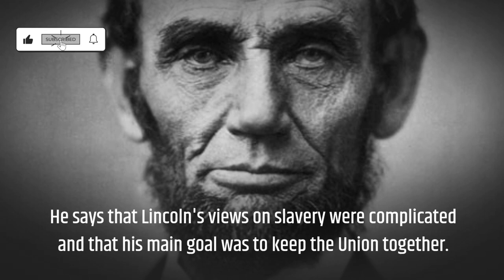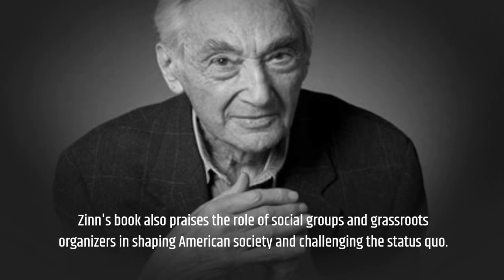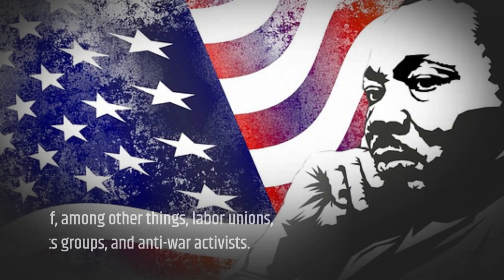A People's History of the United States by Howard Zinn Book Summary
📚 Transformative Perspectives: "A People's History of the United States" by Howard Zinn | A Grassroots View of American History 🇺🇸📜

Embark on a journey through the pages of Howard Zinn's groundbreaking work, "A People's History of the United States". Join us as we explore a history shaped not by politicians and generals, but by everyday people struggling for justice and equality. 🎥 Immerse yourself in this alternative view of American history, one that challenges traditional narratives and shines a light on the stories often left untold. 📚⏳

Zinn's inclusive approach to history writing ensures that the voices of the oppressed, the marginalized, and the overlooked echo throughout his narrative, offering a fresh perspective on the American past. 🌟🗣️

⭐ Our comprehensive summary will guide you through:

1️⃣ The Power of the People: Understand the driving force of social change through the actions of ordinary citizens throughout American history. 👥💪

2️⃣ Overlooked Narratives: Delve into the stories of marginalized groups, from indigenous peoples and African Americans to women and laborers. 🎭🗣️

3️⃣ Class Conflict: Examine Zinn's analysis of class conflict as a fundamental element of American history. 🏦⚖️

4️⃣ The Struggle for Rights: Explore the ongoing fight for rights and equality that has shaped and continues to shape the nation. ✊🏳️‍🌈

✨ Join us on this enlightening journey through "A People's History of the United States" and gain a new understanding of the American narrative. 📚🎭

Ready to view American history through a different lens? Hit the play button and join us in exploring the voices and stories that have shaped the nation. 🎬🔓

📚 Purchase the book:
🔸 Own your copy of "A People's History of the United States" by Howard Zinn

Which part of the book resonated with you the most? Let's delve into the depth of America's people's history together! 🔔📖